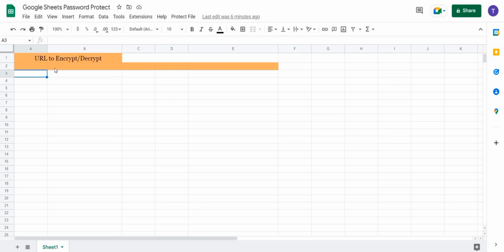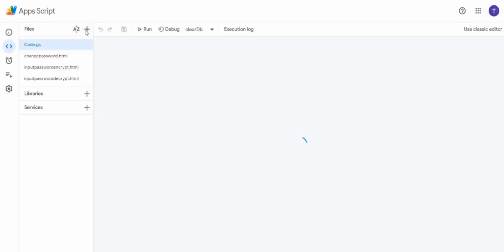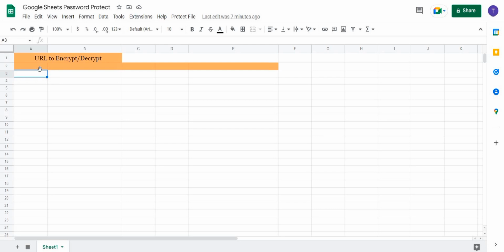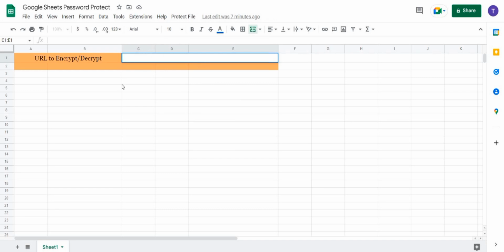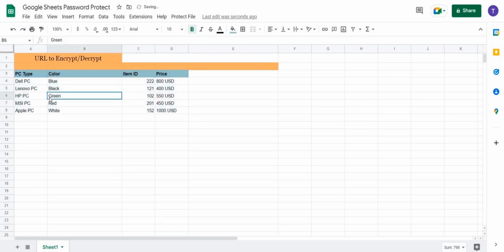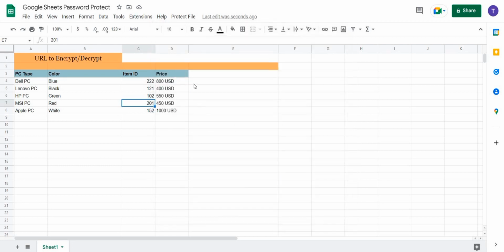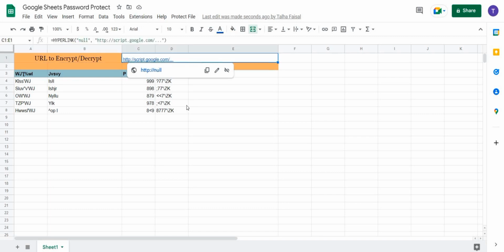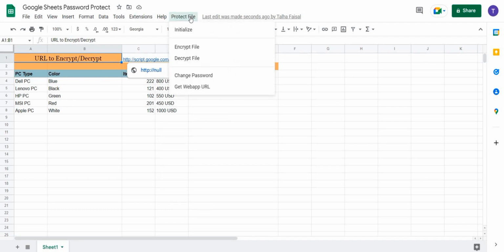How to Password Protect Google Sheets: Free Template!